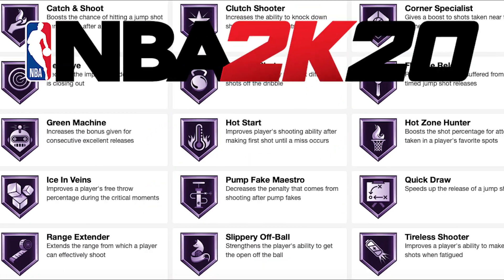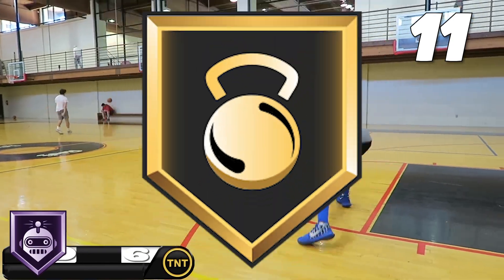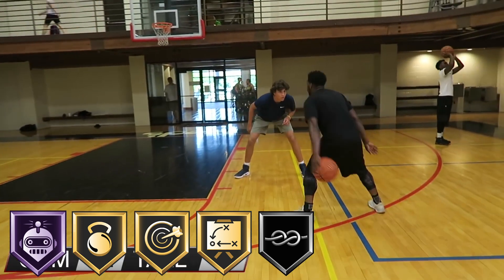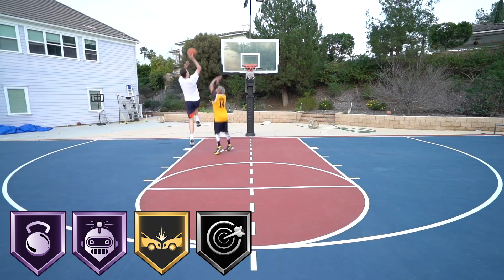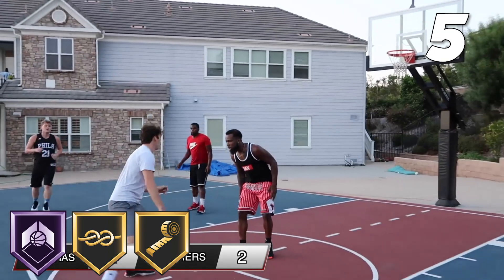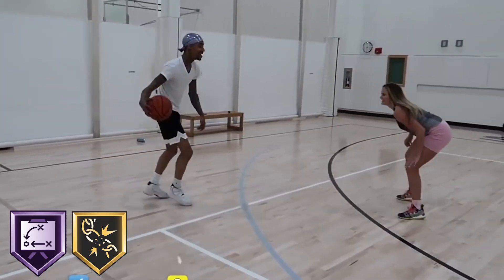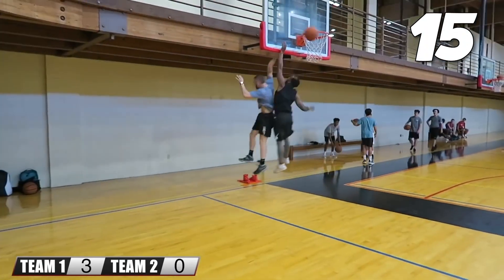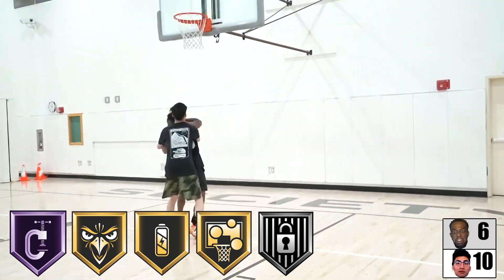Giving Badges to Basketball YouTubers!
-If you don't know what a badge does, here are their descriptions
-Today I took on the challenge of giving YouTubers badges, from NBA 2K20, that best reflect their games! I used a 15 point system, which means that every YouTuber gets 15 points and I had to divide those points into badges! Hofs cost 4, Golds cost 3, Silvers cost 2, & Bronzes cost 1. Hope you enjoy it, and let me know what you think of my choices!

⏱Timestamps:
0:00 Intro
0:50 50KalMal
2:20 AJ Lapray
3:41 Jesser
5:00 FlightReacts
6:30 CashNasty
7:46 Outro